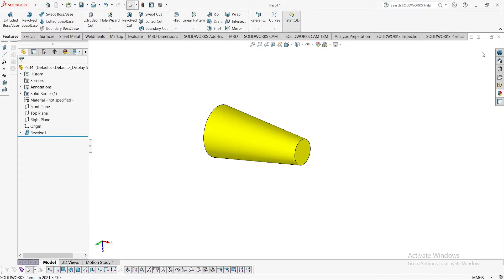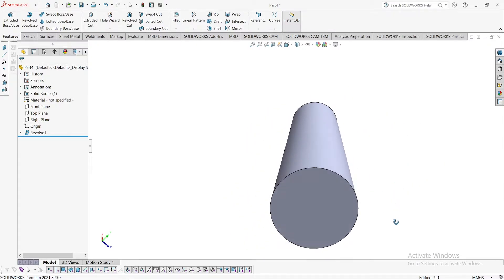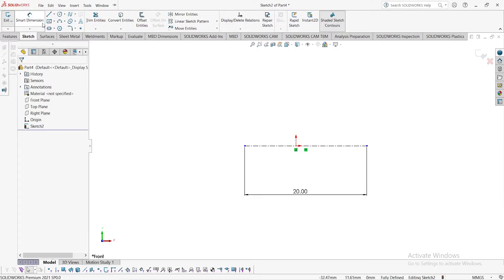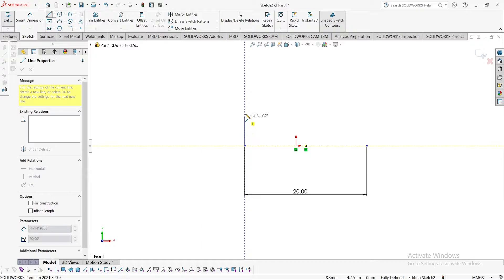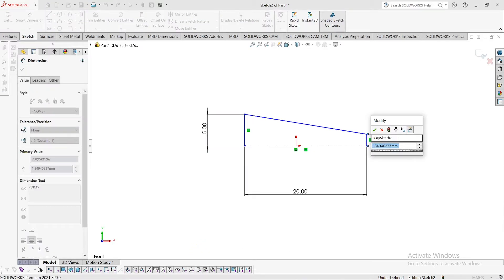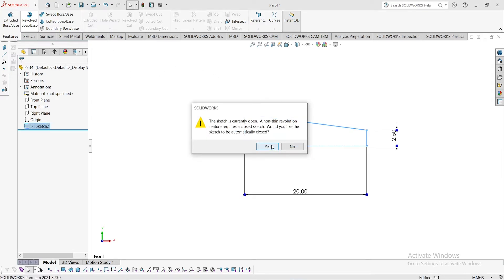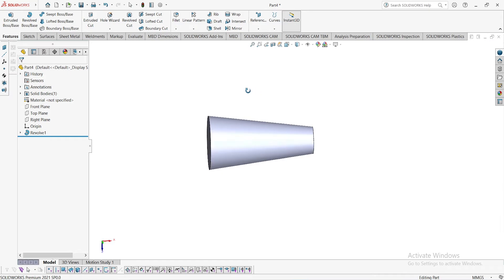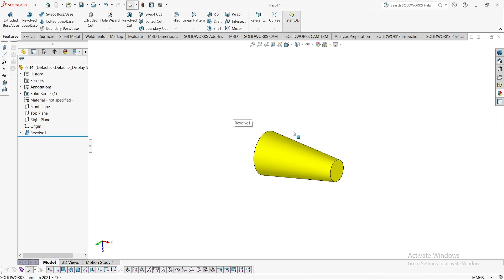How to draft Tapper Shaft on solid work?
it is full video of drafting tapper shafts . This video contain six of them feature of solid works that is mention below.
extruded Bose/Base
revolved Bose/ase